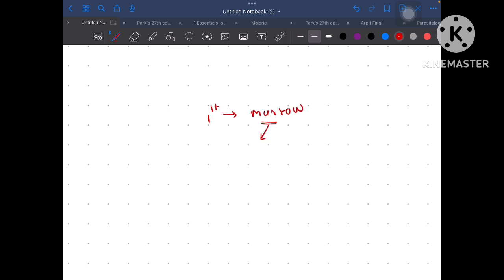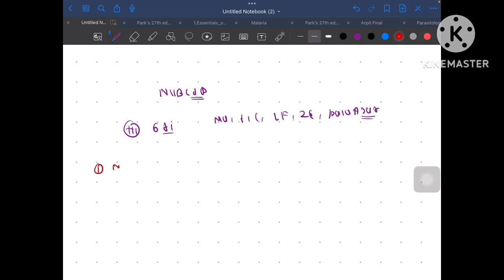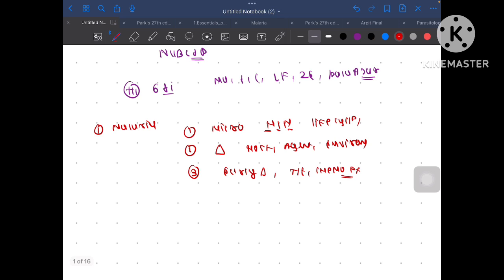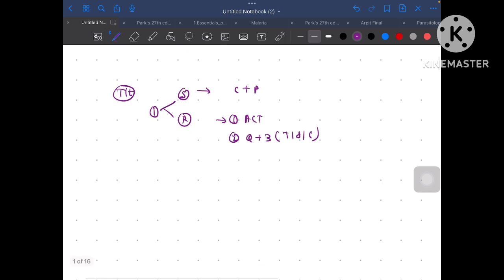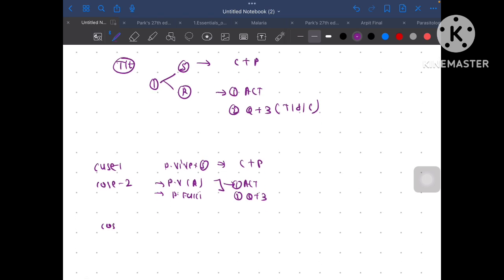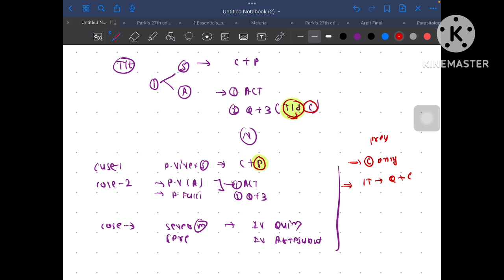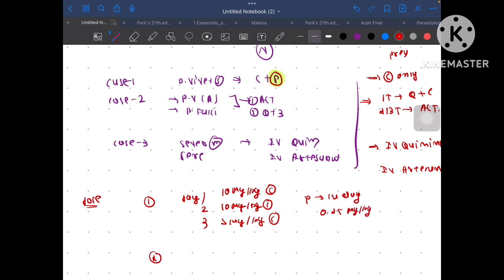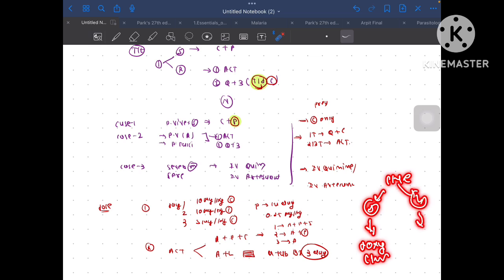COMMUNITY MEDICINE. NVBCDP